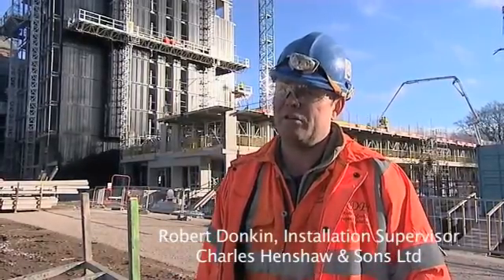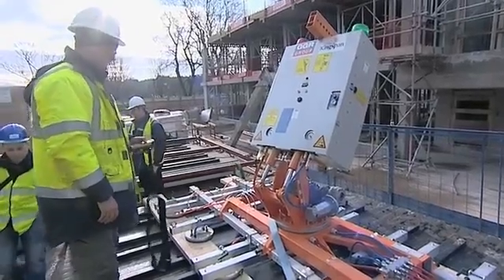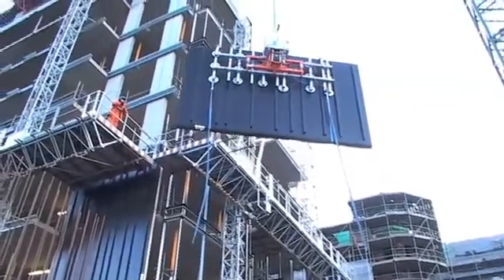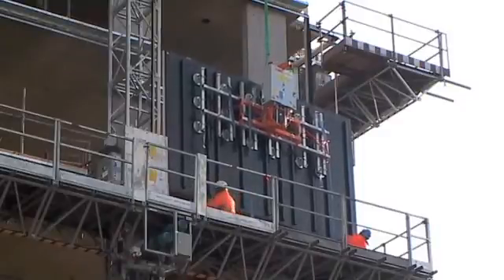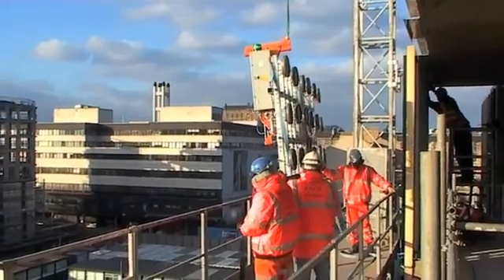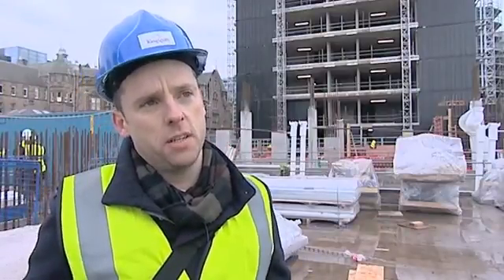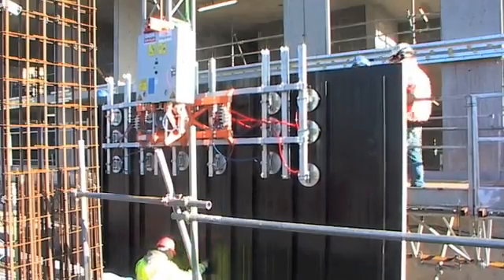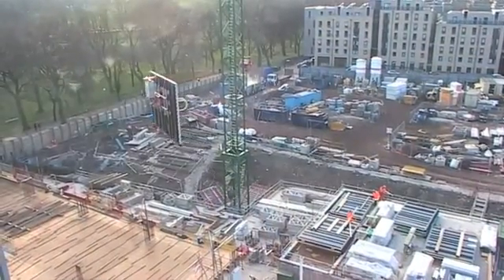GGR's Ultra-Clad 1000 installing cladding panels at Quartermile Project, Edinburgh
The Ultra-Clad 1000 cladding lifter was hired from GGR Group to install large format Kingspan Benchmark panels for the Quartermile project in Edinburgh, Scotland.

This 1000kg capacity cladding lifter has 30 suction pads and a dual circuit vacuum system. For more information about the Ultra-Clad 1000 and GGR's range of cladding lifters